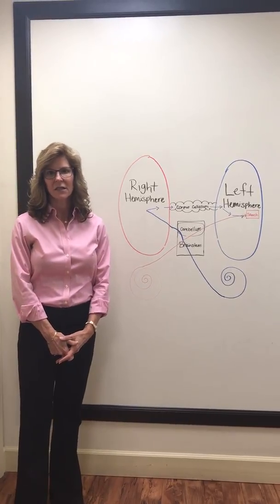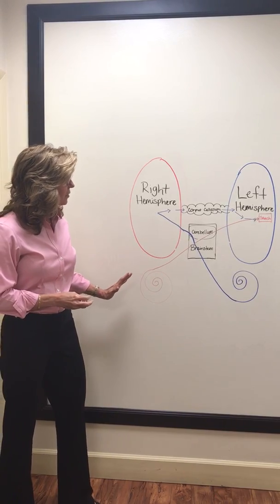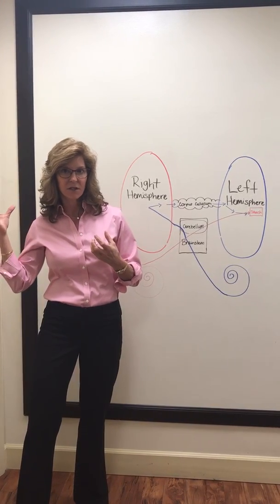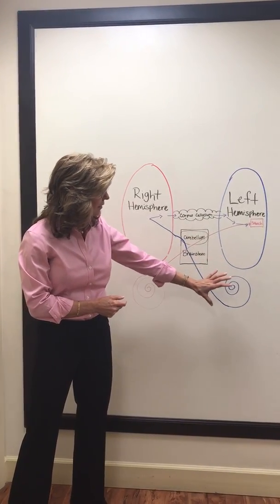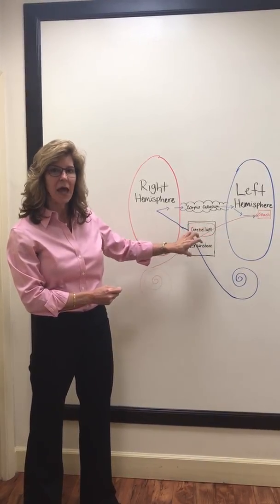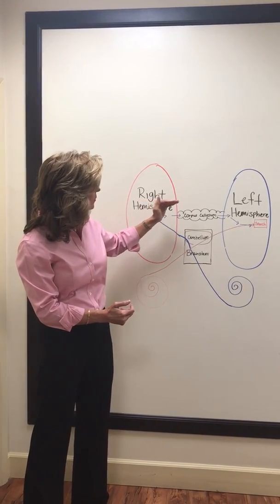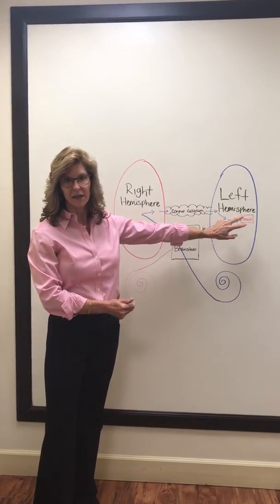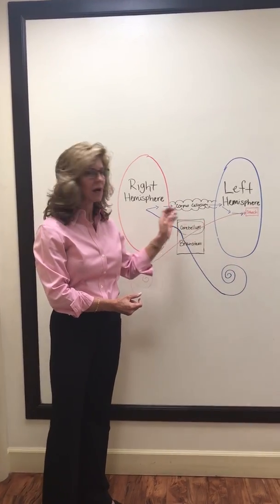Brainchild Institute - Auditory Processing Problems Explained by Dr. Leah Light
Children with Auditory Processing Disorder (APD) have difficulty processing sound and speech information correctly. There are a few different categories of APD, making correct diagnosis imperative, so that the right intervention can be implemented to target the specific type of auditory processing problem present.
DIID is a technique introduced by Frank Musiek, Ph. D. (University of Connecticut that specifically addresses auditory integration deficits. Children with auditory integration deficits have trouble processing information using both ears together. The problem is usually a weak connection in the corpus callosum, a brain structure that sends information back and forth between the brain hemispheres. Because of this, a child with auditory integration deficits may get lost in the details of information and miss the “big picture.” These kids are often slower to comprehend spoken and written information. They frequently say things like, “I don’t get it,” meaning they heard what was said but do not know what to do with the information. Auditory integration deficits are most evident by about third or fourth grade, when children must process complex streams of information at the same time.
At Brainchild Institute, we take a combined approach to auditory integration deficits. We work on tasks that involve crossing the body midline, and using balance board activities to move information back and forth between the two hemispheres of the brain. We also work on the DIID listening activities in the sound booth. These activities require the child to listen to two competing speech messages at the same time, or to focus on one message while “tuning out” the message heard in the opposite ear.
The end result is improved listening comprehension and ability to understand the “who, what, where when, how and why” of a message due to strengthening of the corpus callosum. This leads to improvements in socialization skills as well as academic performance. DIID training is tailored to match each child’s specific needs. Noticeable changes are usually apparent after six weeks of training at the Brainchild Institute located in Hollywood, FL.